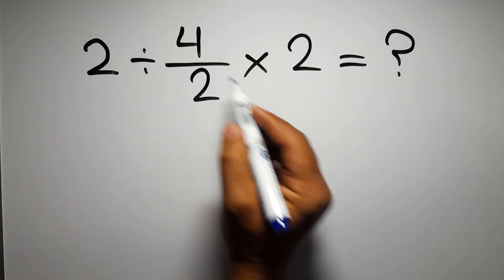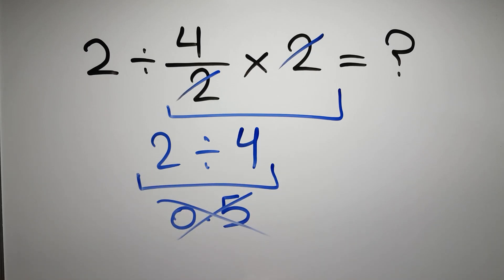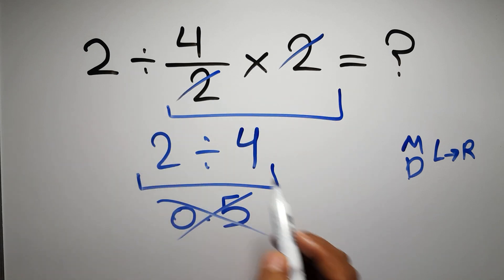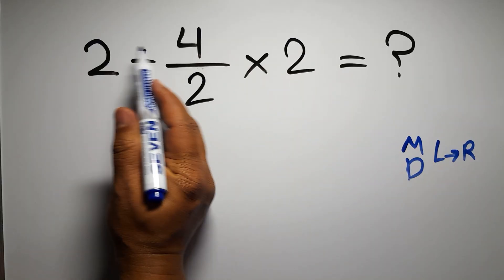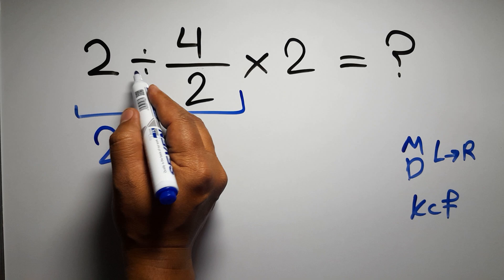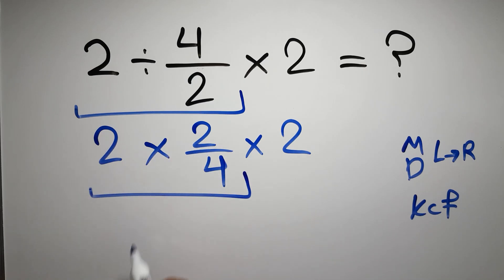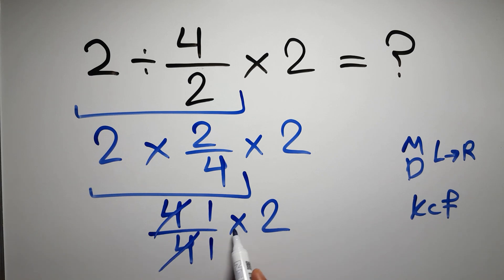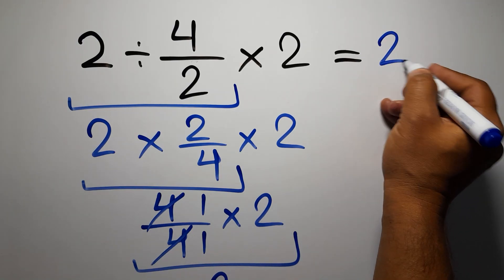This Math Problem Tricks Everyone!